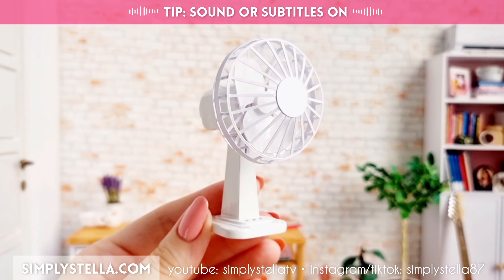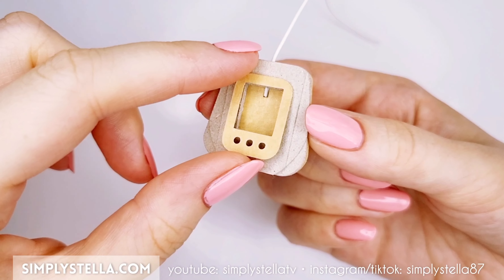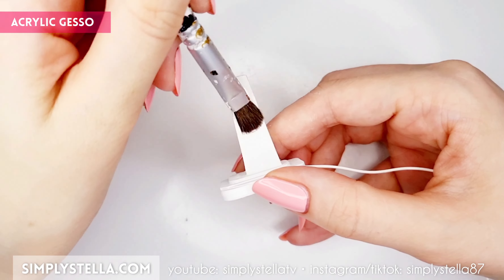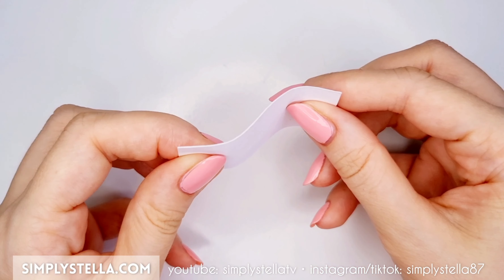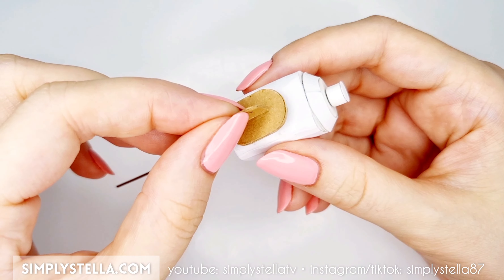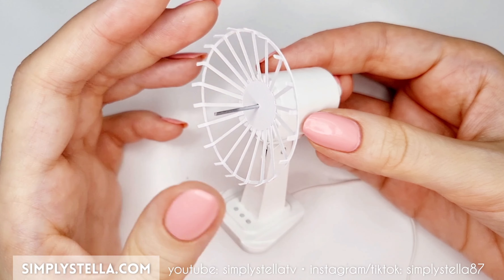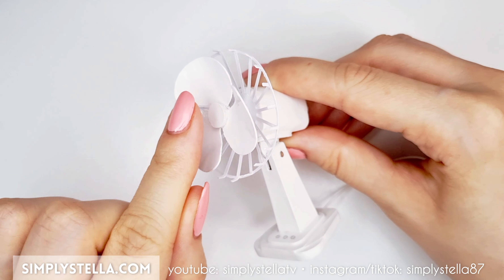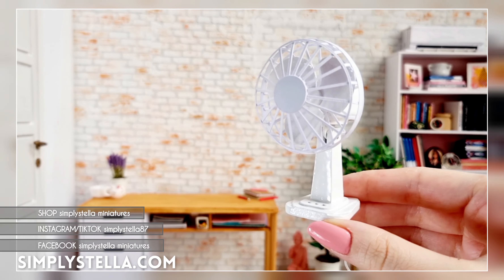Miniature TABLE FAN for BARBIE! How to make an ELECTRIC FAN for your DOLLHOUSE (with PAPER)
Learn how to make a *miniature table fan* for your Barbie dolls using just paper!
*SUPPLIES:*
*Lightweight cardstock:*
*Acrylic gesso:*
*UV Resin:*
*Big dotting tool:*

⚠️ The download link to the *free printable template* is given in the video! Make sure you watch the entire video, so you won't miss it.

*CONTENTS RECAP:*

 • Find out how to make a miniature table fan using cardstock from old packagings!
• This teeny tiny electric fan can be rotated up and down, and it features working blades that you can really turn!

*MORE CONTENTS:*

*SOCIALS:*

*CREDITS:*